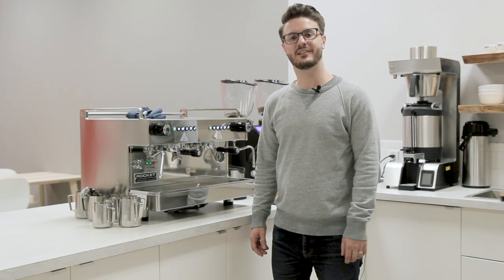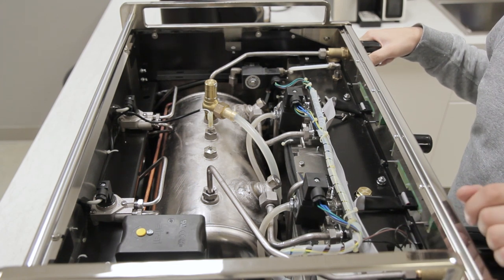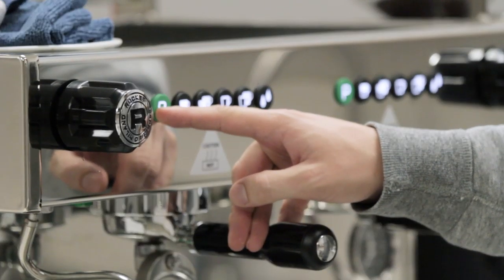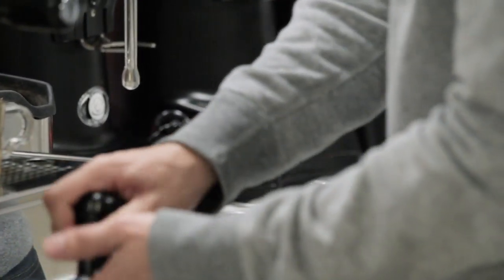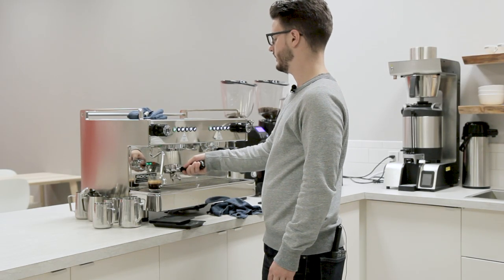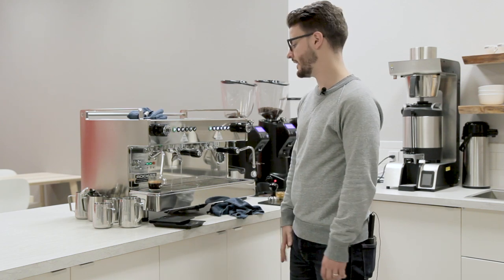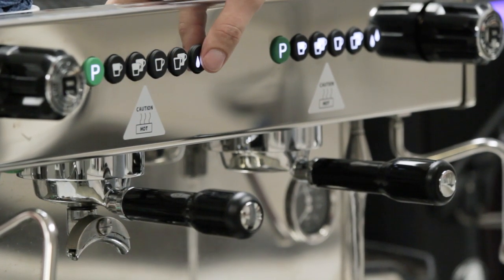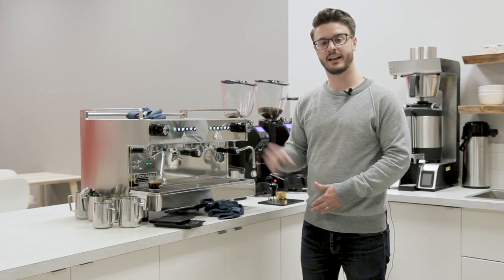Rocket Espresso Boxer Internals And Programming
Learn more about what makes the Rocket Espresso Boxer commercial semi-automatic espresso machine tick with John.

Are you looking to bring incredible coffee to your cafe or business? Just have a question about commercial coffee equipment in general?